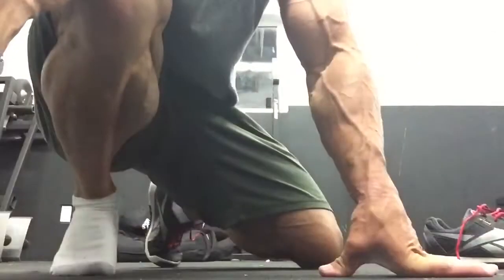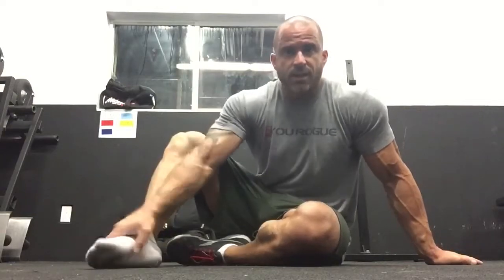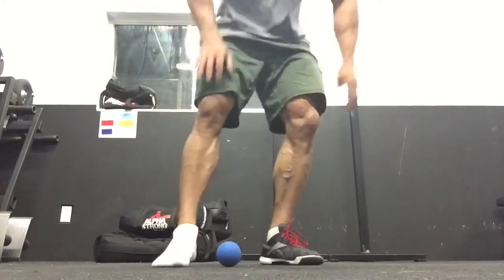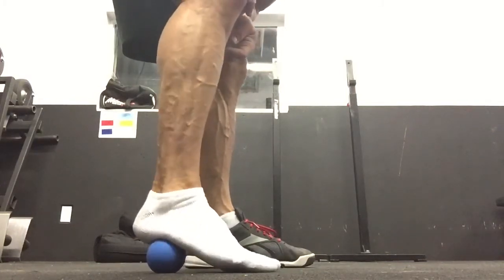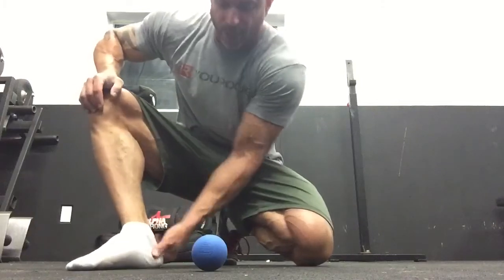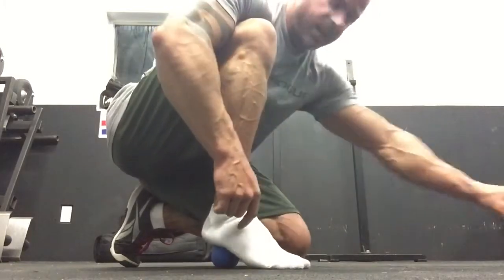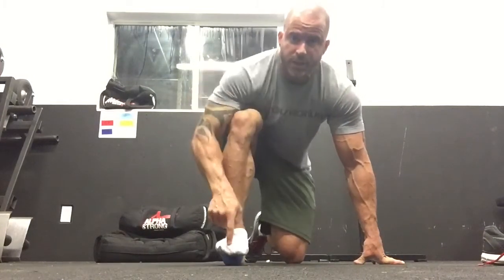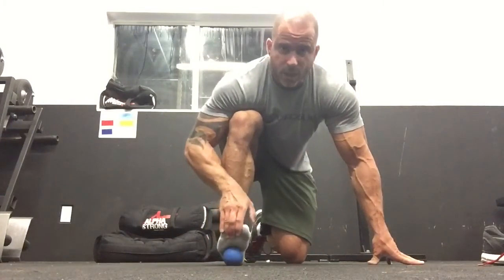Plantar Fascia and Foot Mobility get your run on! | Trevor Bachmeyer | SmashweRx